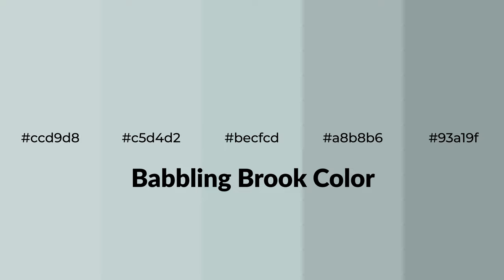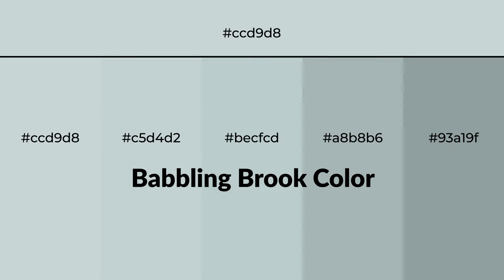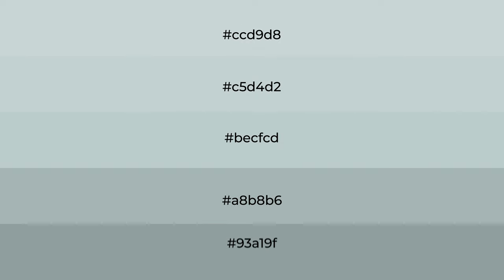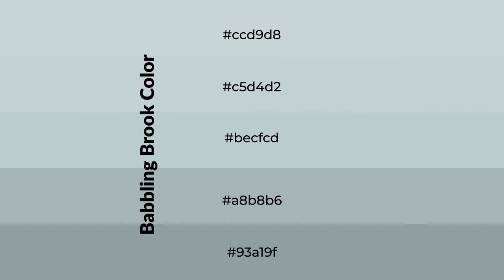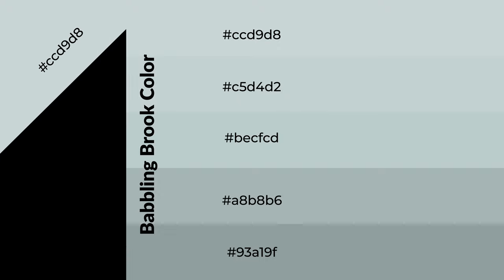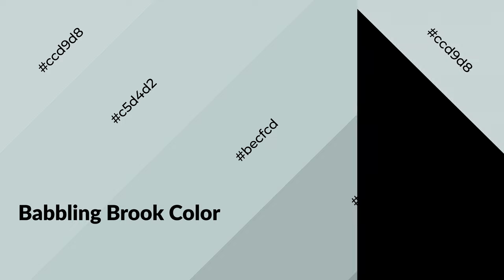Shades & Tints of Babbling Brook color becfcd A Cool Green color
Shades of Babbling Brook color becfcd Cool Shades of Babbling Brook color with Green hue for your project!

Shades
Hex a8b8b6

Tints
Hex c5d4d2

Babbling Brook is a cool color, and it emits calming, serene, soothing, refreshing, spacious, unwinding, peace and relaxed emotions. Cool colors are like water, ice, sky, grass, soft and snow. You can see them used in baby products.